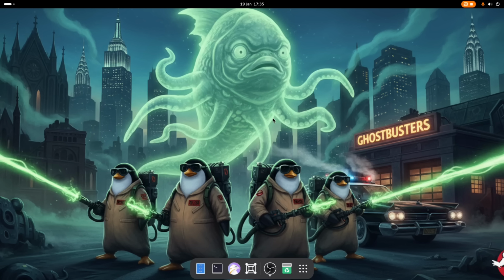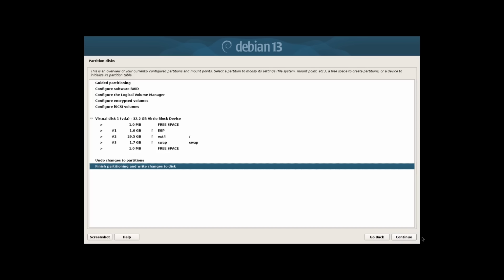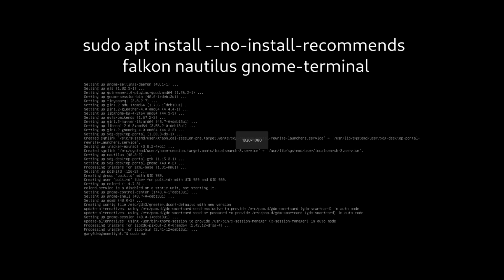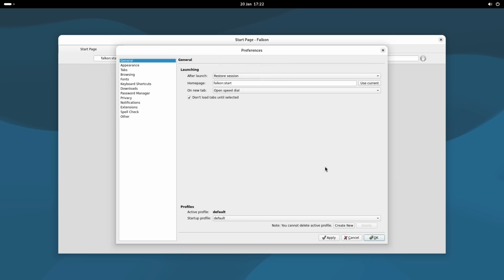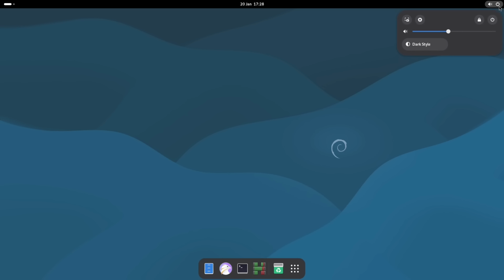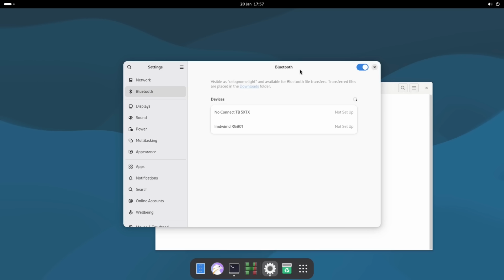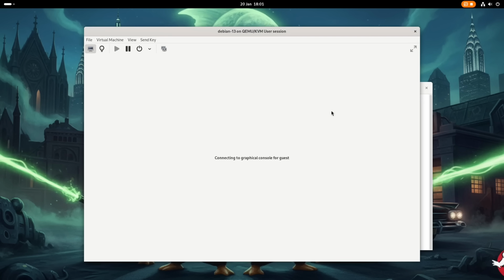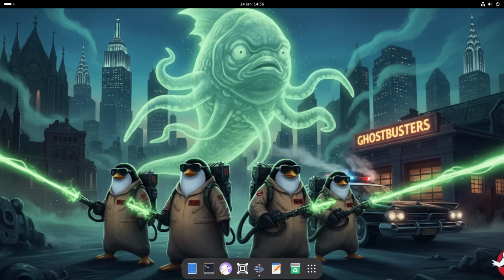Who said GNOME was bloated? (The 700 mb memory challenge)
GNOME is known for being one of the heavier desktop environments but in this video I show you that you can get it to run in under 700 megabytes of RAM.